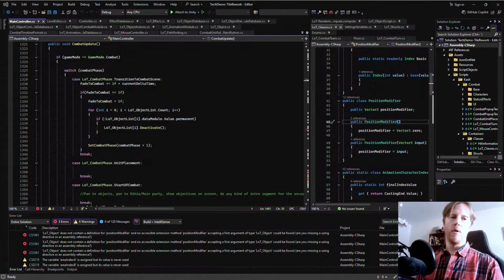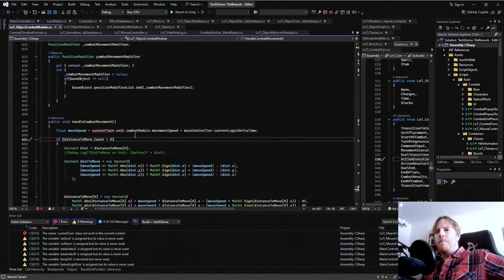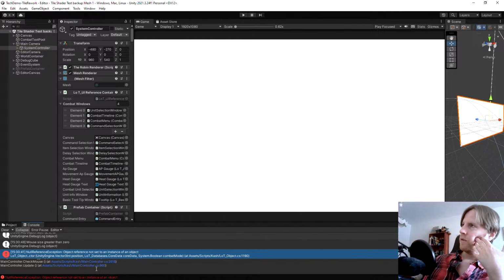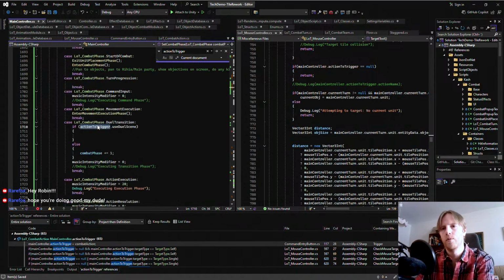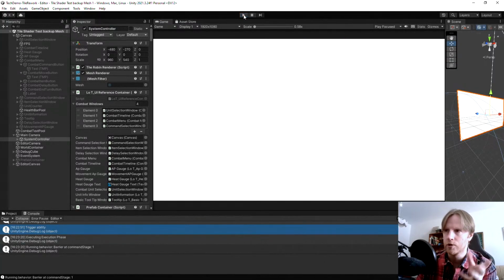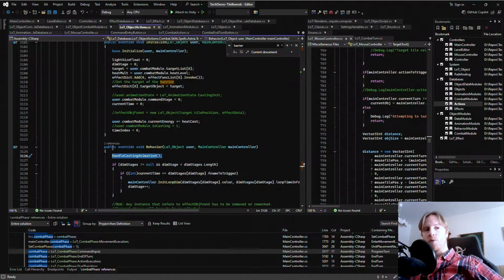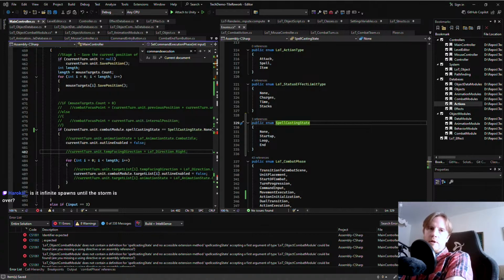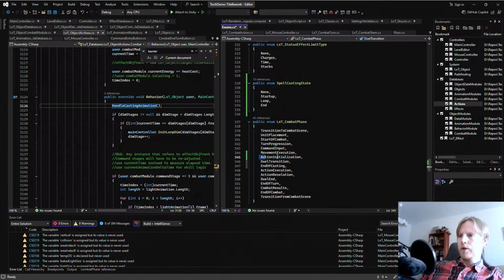Legends of Terrestria - Programming